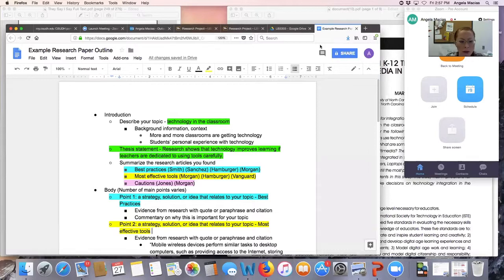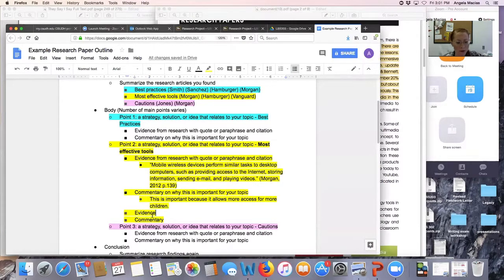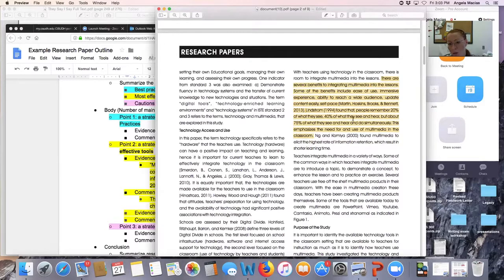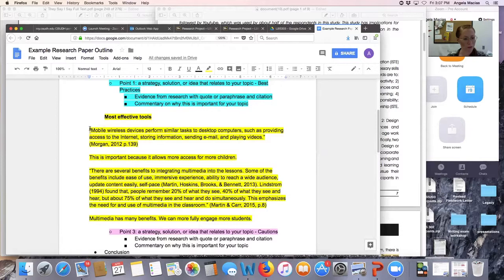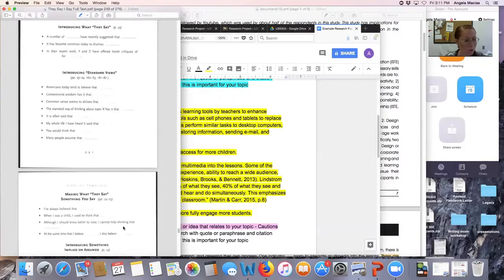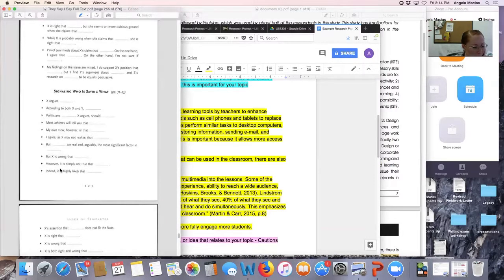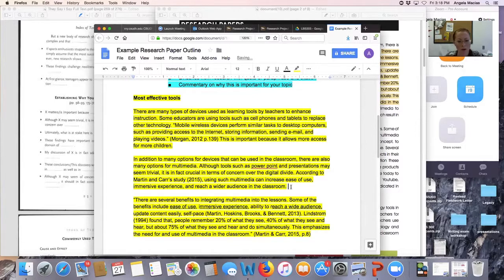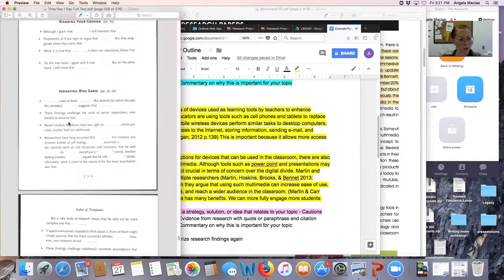Drafting Research Paper part 2